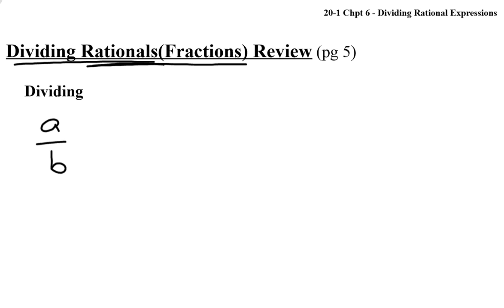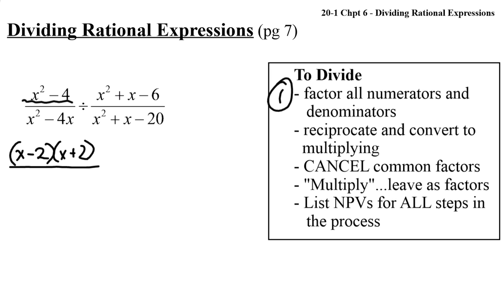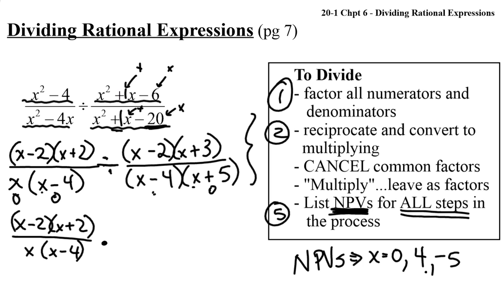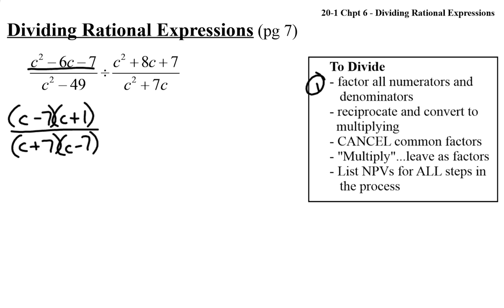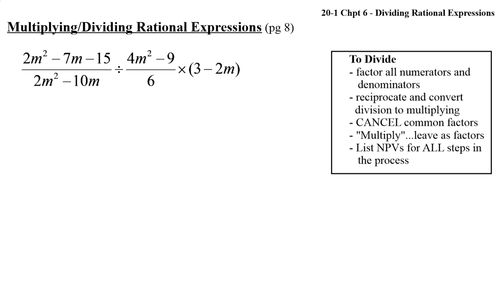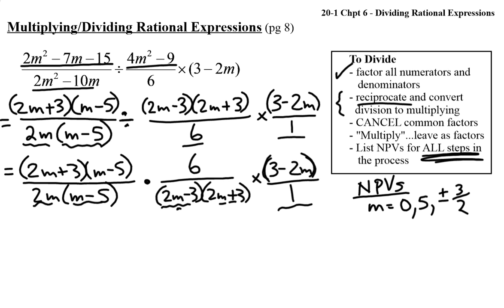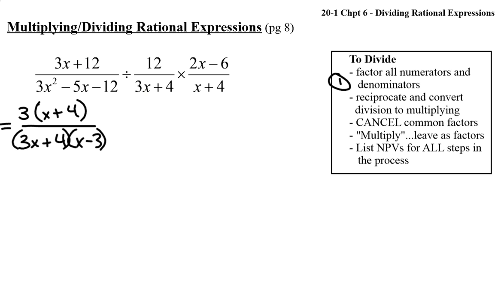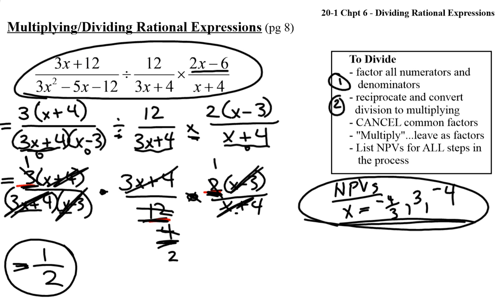20-1 Chpt 6 L4 Dividing Rational Expressions